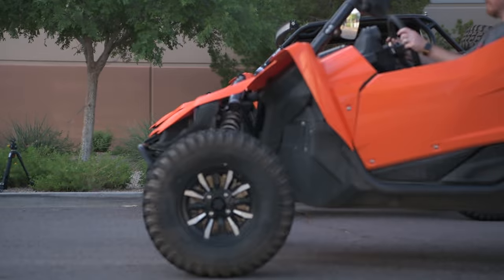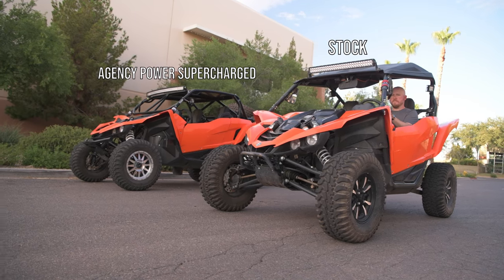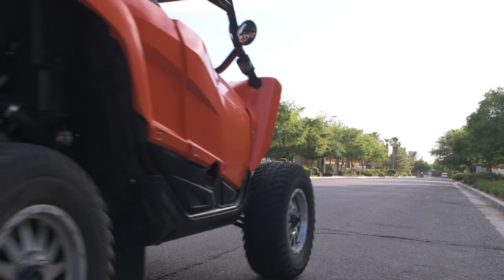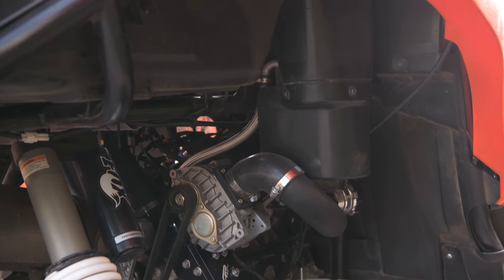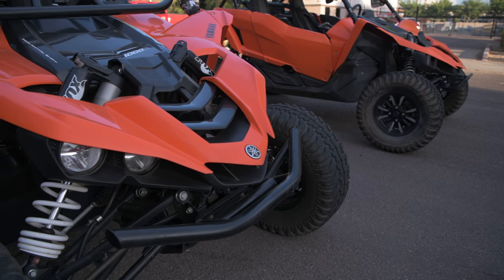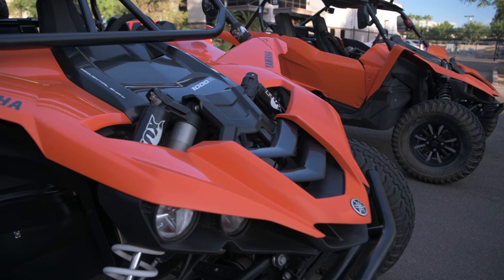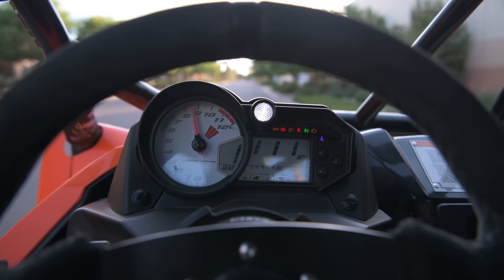How Much Faster is the Yamaha YXZ1000R Supercharged vs Stock?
Agency Power has just built one of the best supercharger kits on the market for the Yamaha YXZ1000R and we want to show you how much quicker it is than stock.  The complete bolt-on supercharger kit takes your 110hp YXZ1000R and boosts it up 50 horsepower over stock to be safe, reliable, and fun!  With nearly a year of R&D and testing, this supercharger provides the ultimate in performance for the Yamaha owner.  In this video we take 2 identical 2016 YXZ1000R UTVs and race them side by side.  One has the new Agency Power supercharger and the other is stock.  So how much faster is it?  Check out the video!